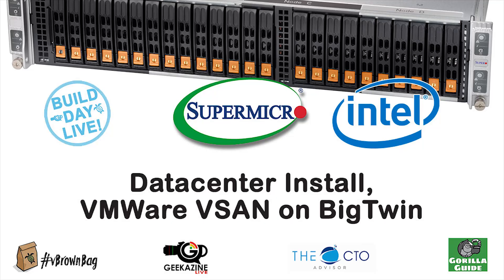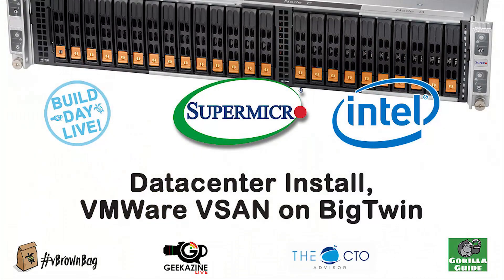Supermicro Super Storage Servers - Capacity optimized storage servers - Frank Lai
Capacity-optimized storage, up to 60 hard drives in a single storage server, with the option of up to four NVMe solid-state drives for a performance-enhancing cache.

*About vBrownBag*

*vBrownBag TechTalks*